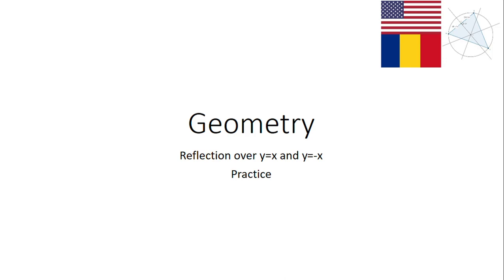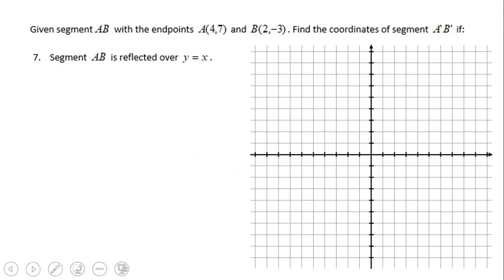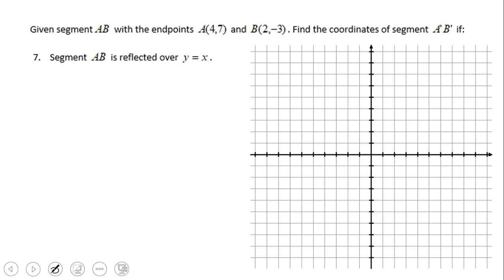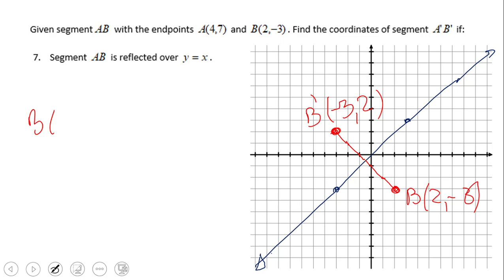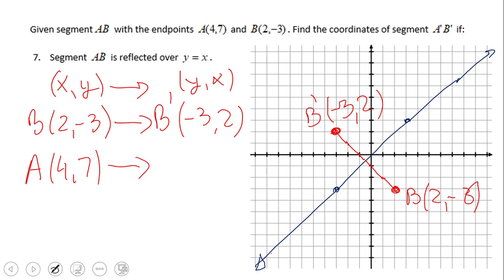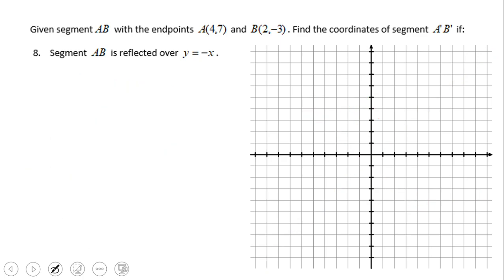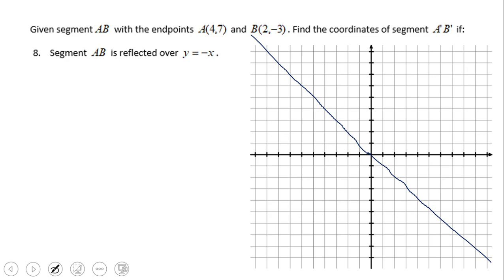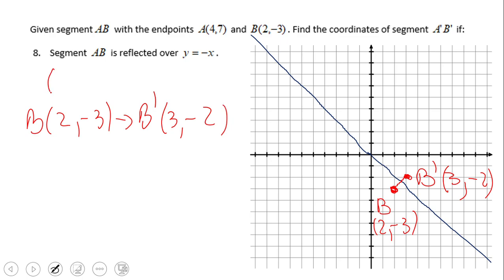Reflection over y=x and y= -x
This clips covers reflection over y=x or y=-x. You can see the graphical  (counting) and analytical way (rule).